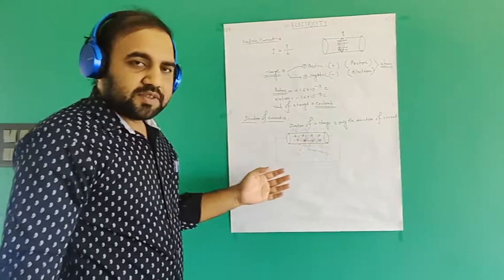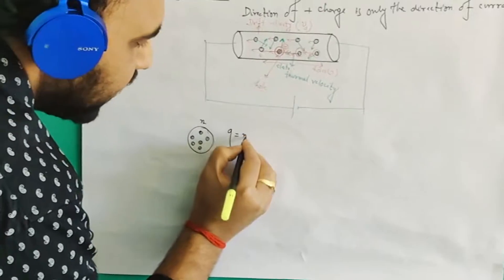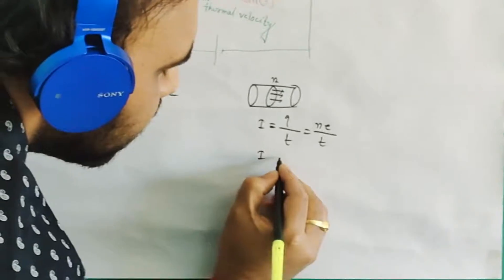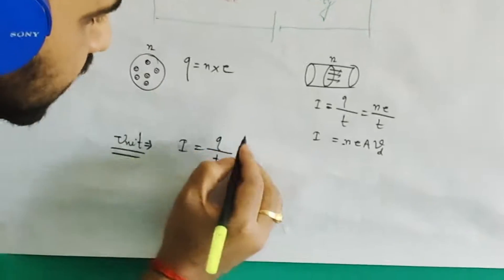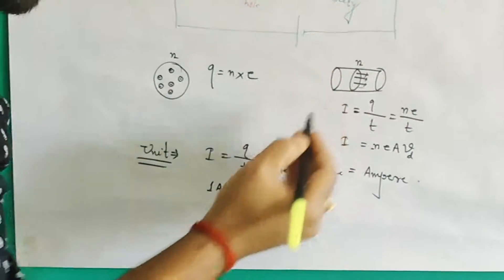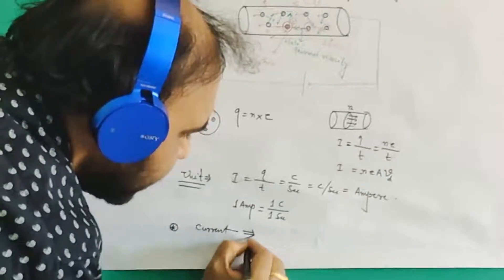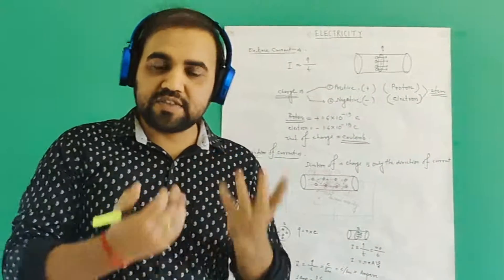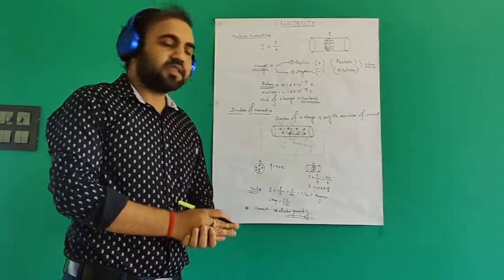Equation of current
Equation ,unit of current